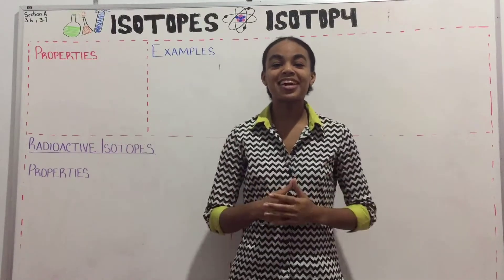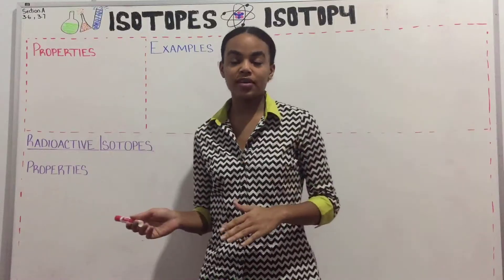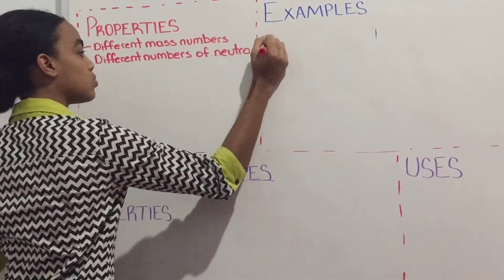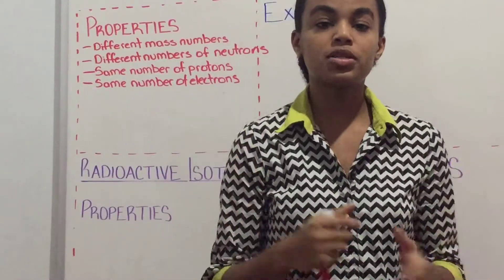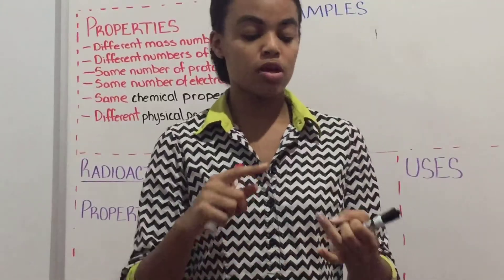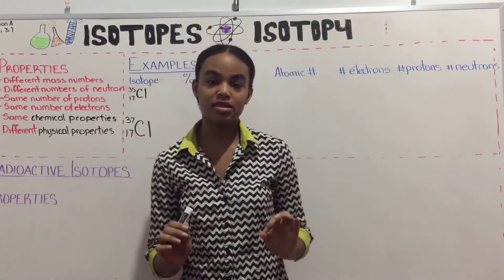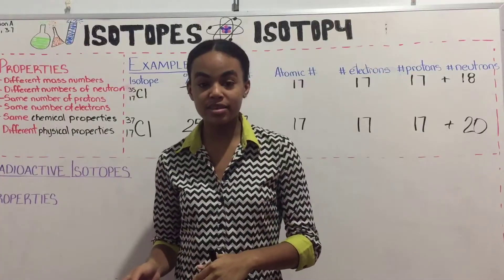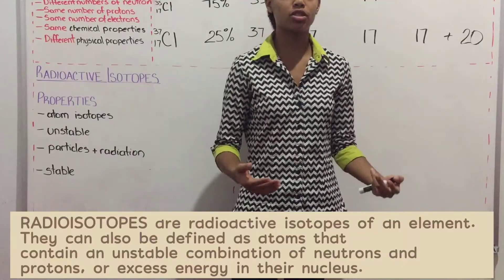CSEC Chemistry: Isotopes and Isotopy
CSEC Chemistry Syllabus
Section A: 3.6 3.7